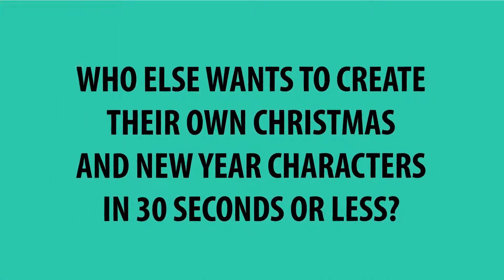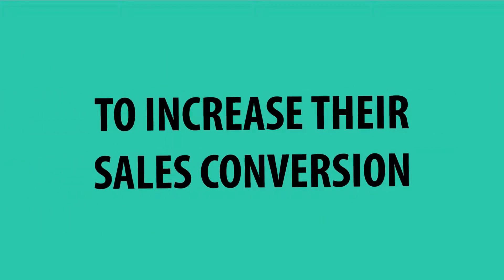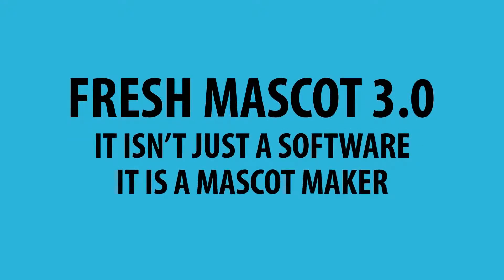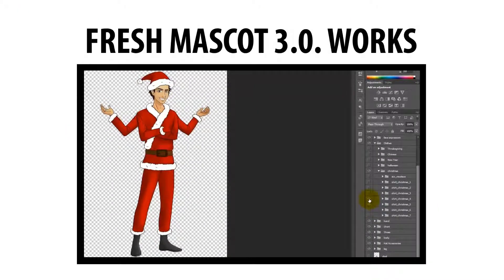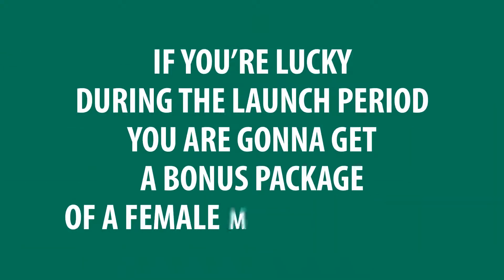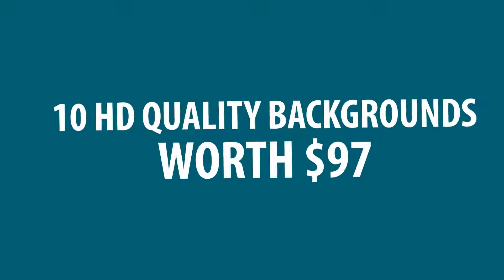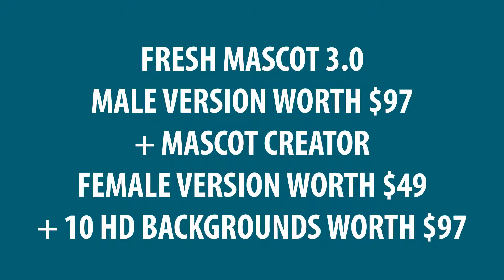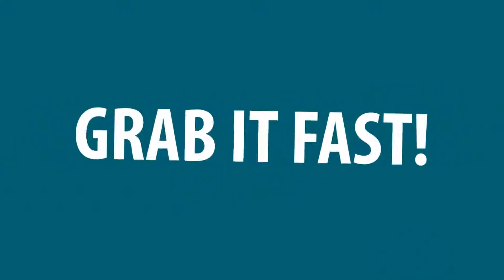Fresh Mascot 3.0 Review - Get $389K BONUS & BIG OFF